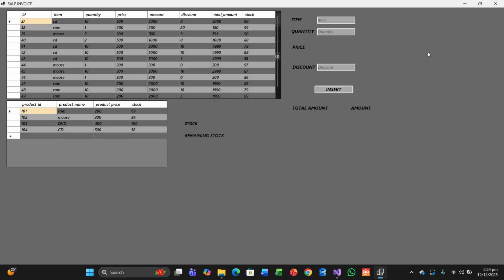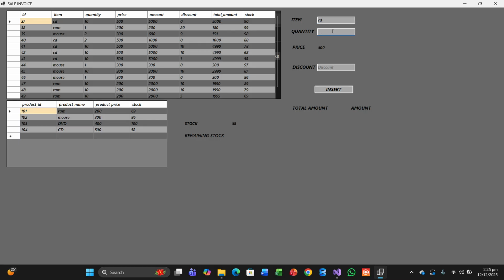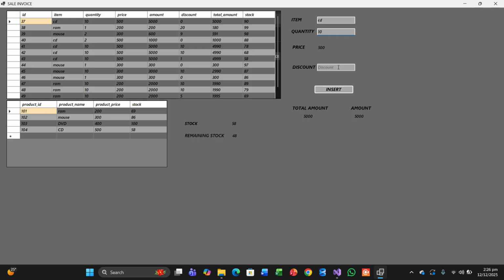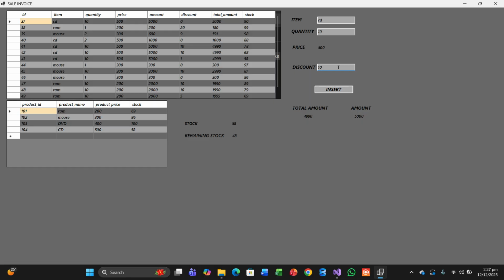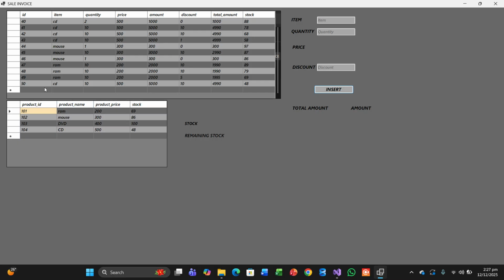Excel to C# Desktop Application | Advanced Sale Invoice System with SQL Database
In this video, my student has successfully converted an Advanced Sale Invoice Excel concept into a C# Windows Forms Desktop Application, where:

✔ Data is saved in a SQL Server database
✔ All calculations are handled at the C# business logic level
✔ Excel-based logic is transformed into a real-world desktop software solution

This project is highly useful for real-world practice, final year projects, and professional desktop application development.

📌 Project Features:

Advanced Sale Invoice System

Excel to C# WinForms Conversion

C# Business Logic Calculations

Professional Desktop User Interface

Real Student Project

C# .NET Students

Windows Forms Developers

Desktop Application Learners

SQL Database Beginners

📢 Training | Projects | Mentorship:
Leave a comment or connect with the channel for guidance.